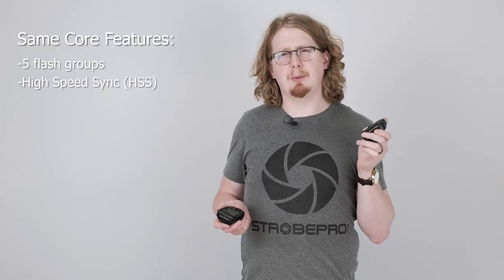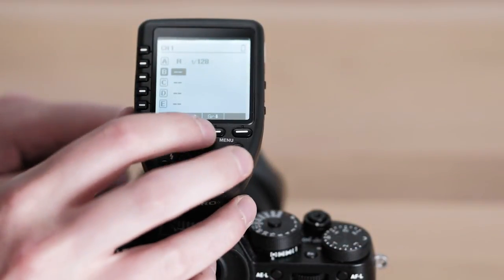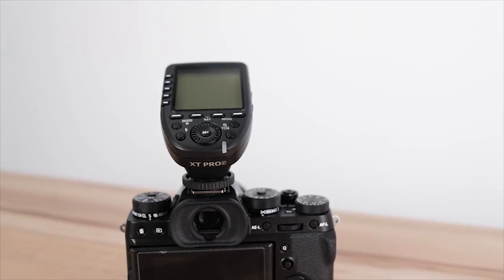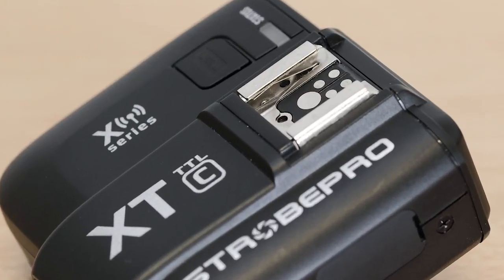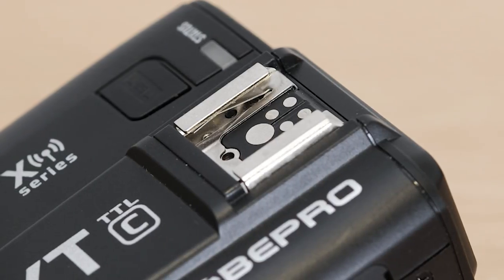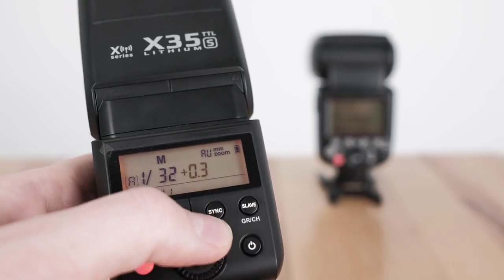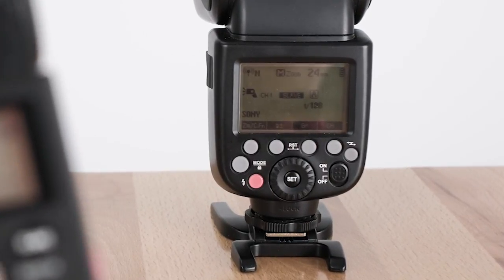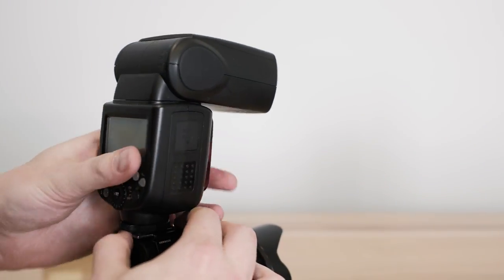Which Strobepro (Godox) Radio Controller Should I Buy?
Need help deciding on a radio trigger for your strobe or speedlite?  Let us show you the basic differences.